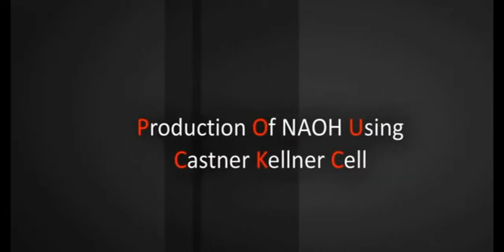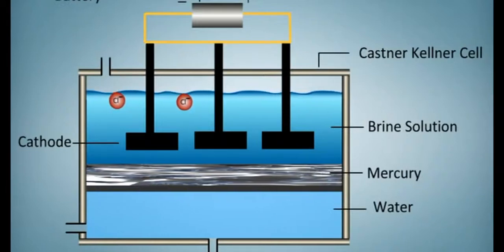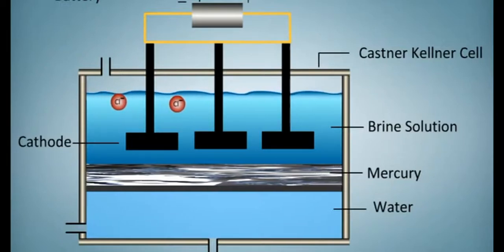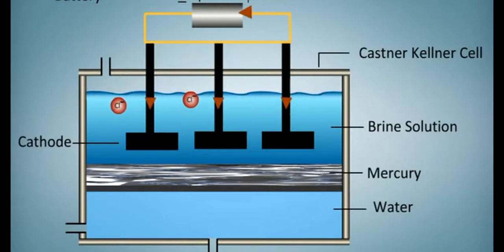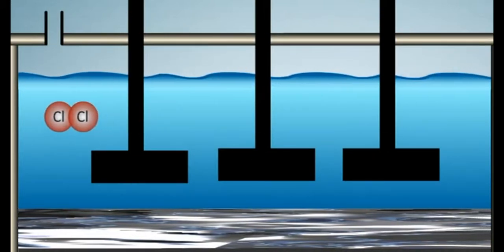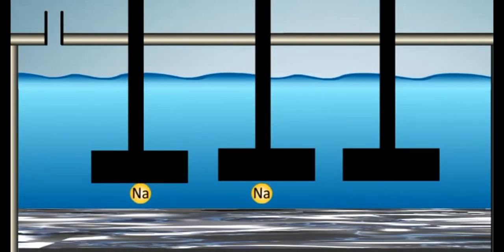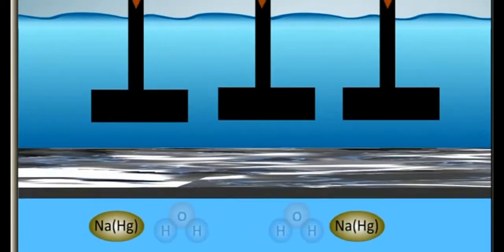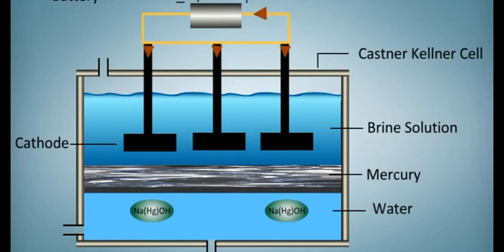Production of NAOH